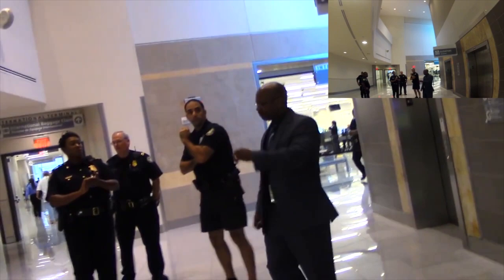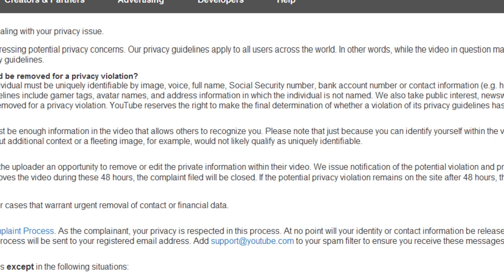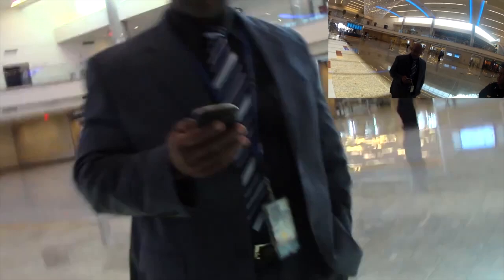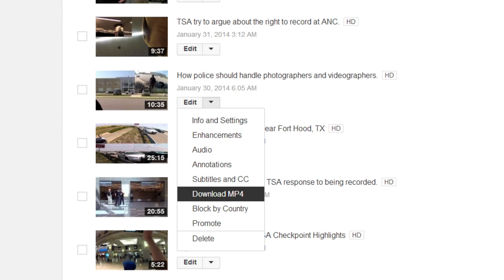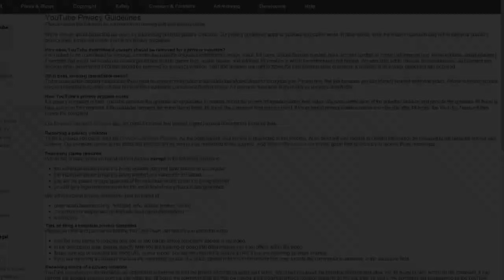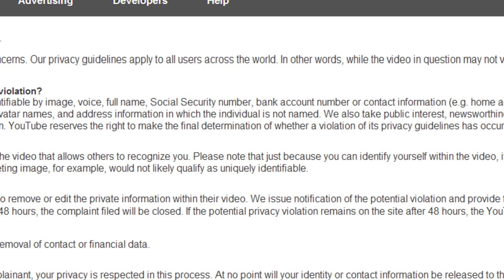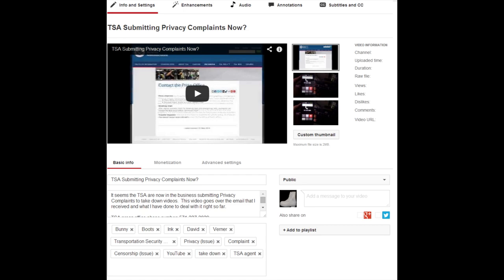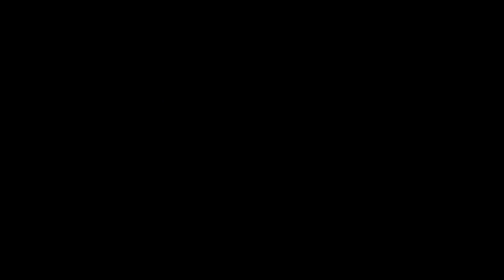How to deal with YouTube privacy complaints for activists.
This short video gives steps and advice on how to deal with privacy complaints lodged against your videos of government officials.

Channels featured in this video.

If you like my videos please consider donating so I can focus more time on making them.
LightCoin: LKoRRuGN7oMJojxaGDcfHBEQsEPVxJ4SES
BitCoin: 16YhmNdFGeXv35YsKw51XY2PKKNBRwYgju